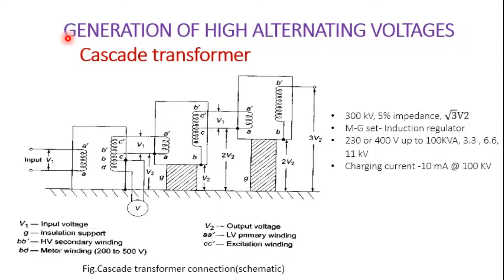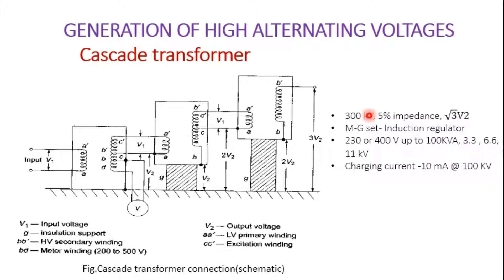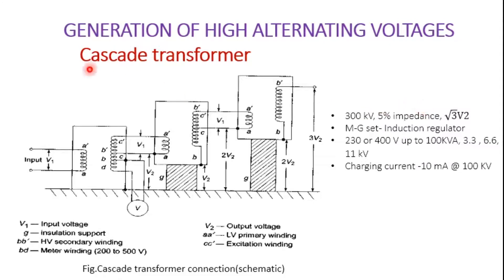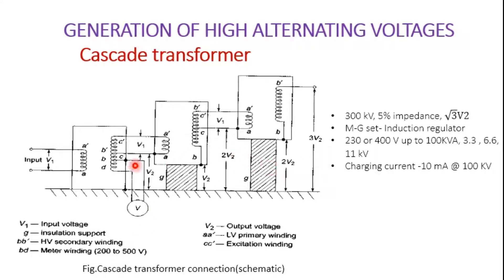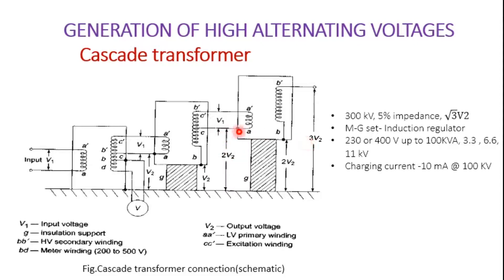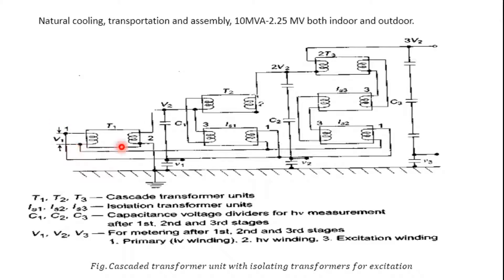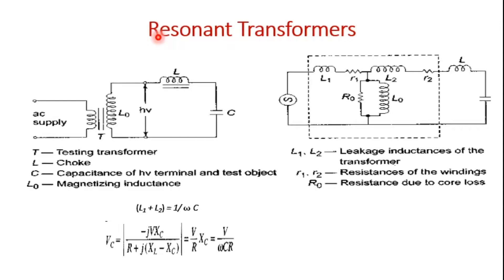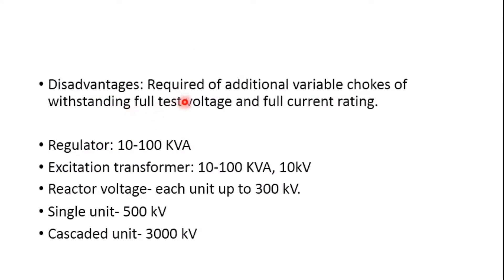VTU HV 18EE56 M2 L3 GENERATION OF HIGH ALTERNATING VOLTAGES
This video will explain about Generation of High Alternating Voltages by Cascade transformer, Resonant Transformers and Tesla coil.